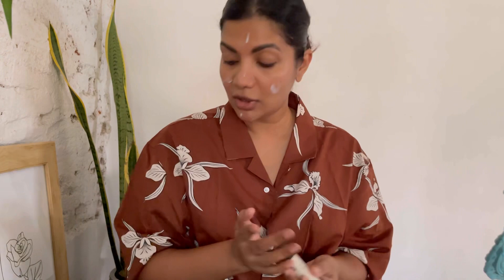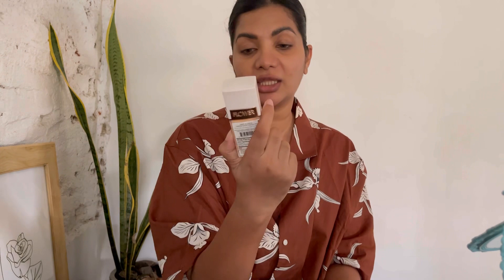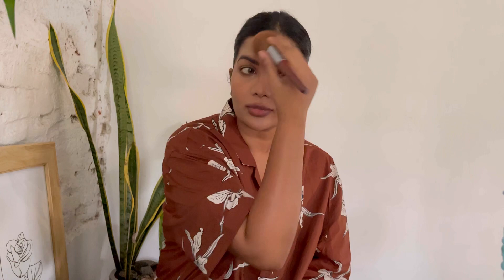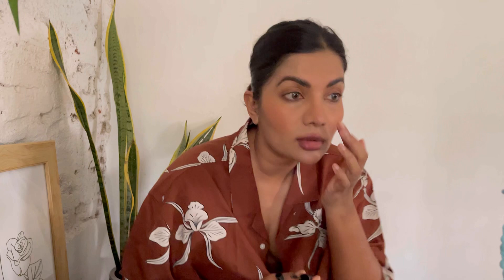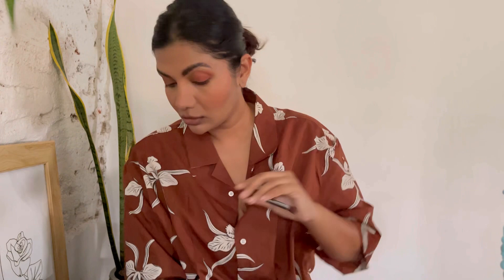MY GO TO ETHNIC GLAM MAKEUP LOOK! Simple brown girl makeup!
Love this easy but effective look for an ethnic vibe. Not a complicated routine but still looks popping at the end. For all my desi girls who love their saris and lehengas, this one will work perfectly.